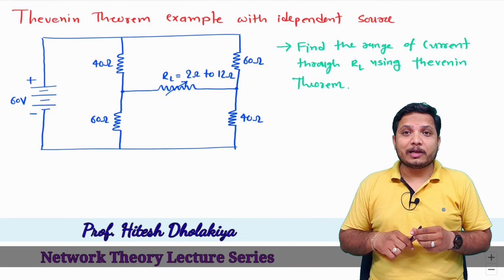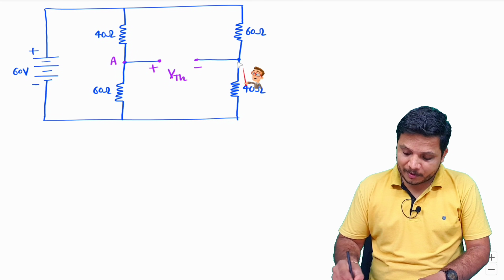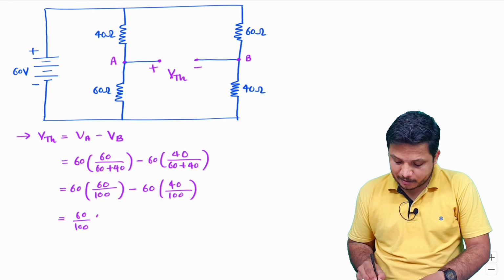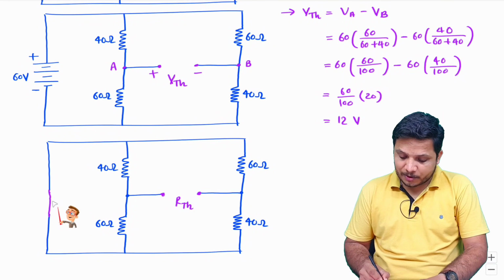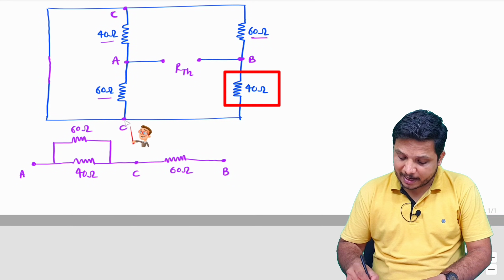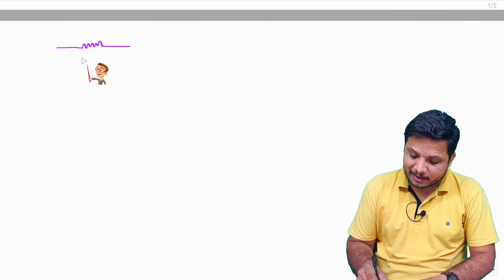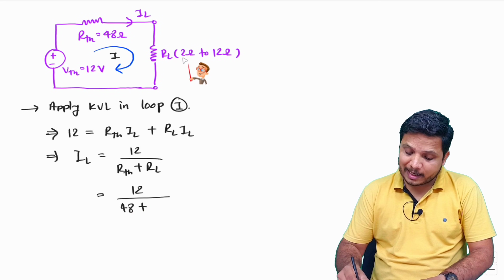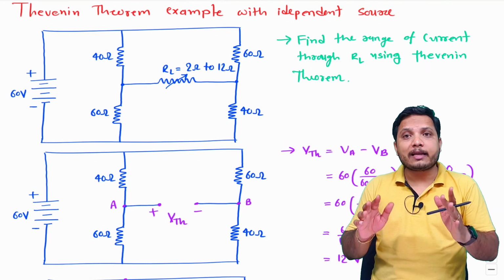1 - Thevenin's Theorem Example with Independent Source: Solved Problem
Thevenin's Theorem example for Independent source is covered by the following Timestamps:
0:00 - Thevenin's Theorem Example - Network Theory
0:56 - Vth calculation of Thevenin's Theorem
3:46 - Rth calculation of Thevenin's Theorem
8:20 - Thevenin's Equivalent Circuit
9:00 - Load Current calculation by Thevenin's Equivalent Circuit

Thevenin's Theorem example for Independent source is covered by the following Outlines:
0. Network Theory
1. Thevenin's Theorem
2. Thevenin's Theorem Example
3. Vth calculation of Thevenin's Theorem
4. Rth calculation of Thevenin's Theorem
5. Thevenin's Equivalent Circuit
6. Load Current calculation by Thevenin's Equivalent Circuit
7. Solved Problem using Thevenin's Theorem